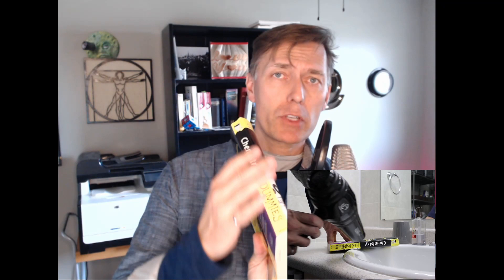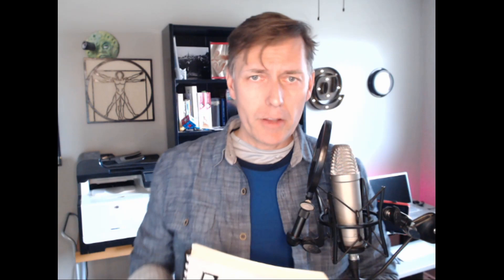Unlocking the Future of Book Preservation: A Knife-Free Guide to Book Disassembly with a Hairdryer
Pro Tip: play this video at fast speed using the YouTube playback speed controls. Because you can listen much faster than I can talk.

Before you comment "OMG you are destroying books", please consider: in fact, I am freeing information from the ancient and vulnerable wood-pulp format; preserving it; backing it up to multiple locations so that it is no longer vulnerable to fire, flood, and theft; and making it far more available to me than the ancient wood-pulp format. However, DO NOT destroy your wood-pulp book if that book has sentimental and/or fiscal value.

*Preserving Books Digitally: My Experience with a Knife-Free Method*
*Unveiling a Knife-Free Book Digitization Technique*
In this video, I share my approach to disassembling a book for digitization without resorting to a knife. Instead of traditional methods, I employ a hairdryer to gently heat the glue binding the book, facilitating easy separation of its pages. This technique proves effective for most commercial softcover books held together by glue.

*Exploring Knife-Free Alternatives: My Guide to Preserving Books*
*A Safe and Easy Way to Preserve Books Without a Knife*
I discuss the viability of preserving books without the need for cutting tools, particularly when a knife isn't readily available. The showcased method involves using a hairdryer to loosen the glue, offering a practical solution for those seeking to digitize their books without causing damage.

*Re-Binding Options and Long-Term Preservation: Insights from My Process*
*Long-Term Preservation Solutions for Digitized Books*
In the video, I delve into the possibility of re-binding the book after digitization, presenting alternatives such as glue binding or Sur locks binding. These techniques, available at office supply stores like Staples or Kinkos, provide a way to restore and enhance the longevity of books. While using a hairdryer may take slightly longer than a knife, with practice, the process can be completed in about half an hour.

*Efficiency and Effectiveness: My Journey with the Hairdryer Method*
*A Quick and Effective Book Digitization Technique*
I share my firsthand experience with the hairdryer method, emphasizing its efficiency and effectiveness in preserving books without causing damage. This technique becomes a viable option for those looking to digitize and re-bind books for future use.

00:00 Start with cold open
00:06 Opening stinger
00:10 Can the books be rebound? Probably. I don't know. I just take books apart. Why are you asking me? 😁
00:33 Alternate way to disassemble a book: use a hair dryer
01:00 Loosen the glue, so doesn't work with stitched signatures
01:28 Demo video on inset PiP
02:05 You end up with a few pages that have some glue chunks
02:15 The books is now exactly as it was prior to glue application at the printer
02:25 Useful if you don't have a sharp knife handy
02:45 Likely can be rebound with glue
03:02 Likely can be rebound with CERLOX
03:30 Takes a bit longer than using a knife
04:09 Closing summary
04:23 Closing stinger
04:27 STOS bridge sounds